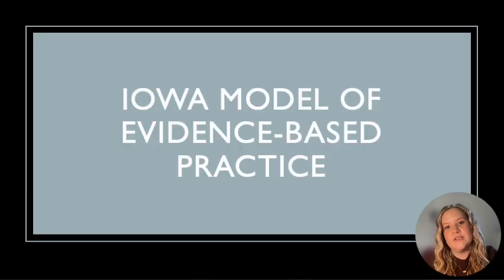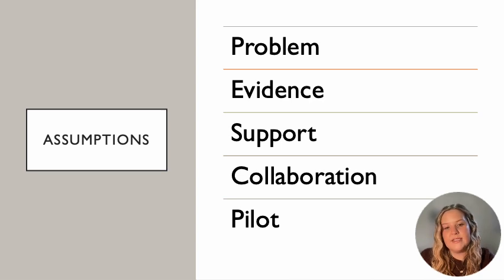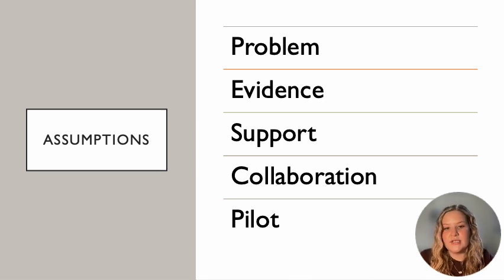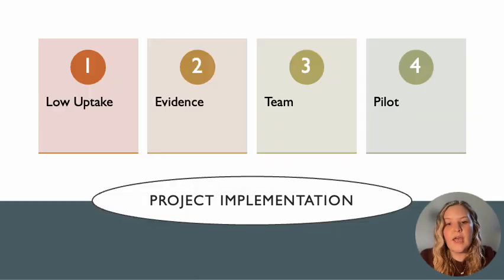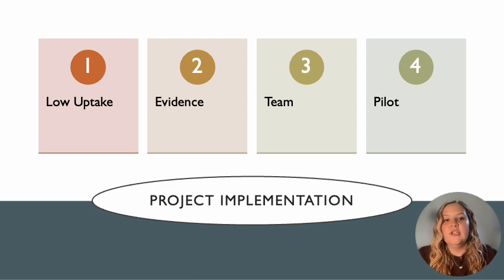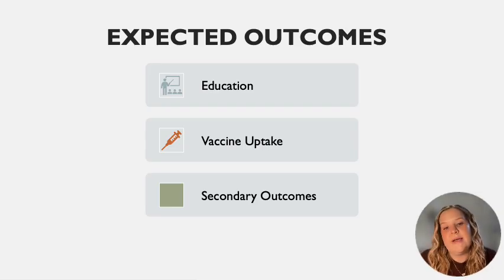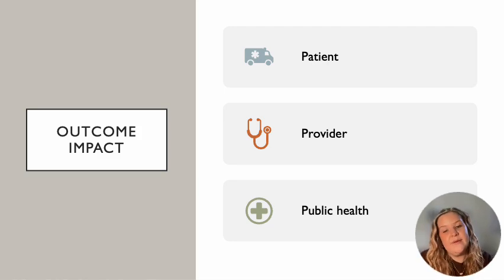Section E Evidence Based Practice Implementation Model